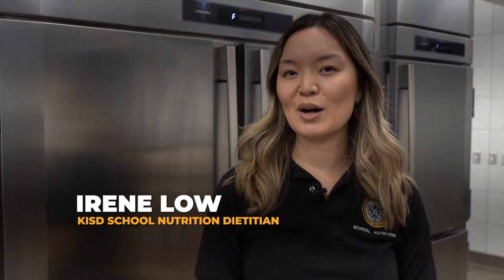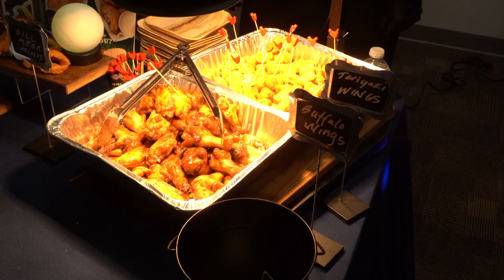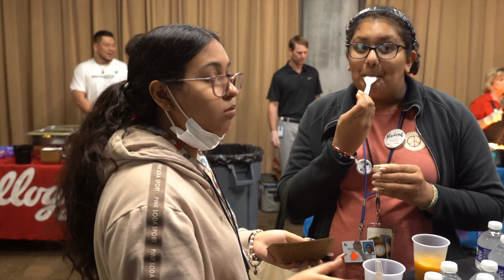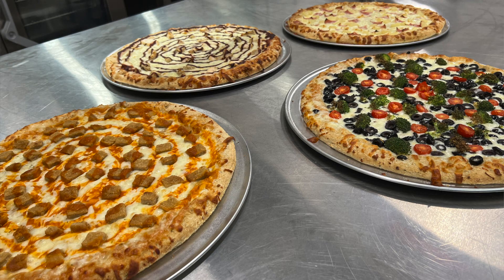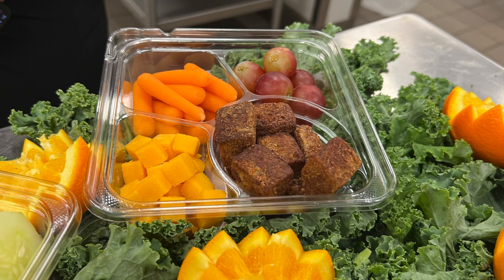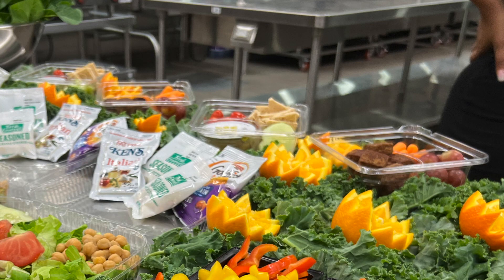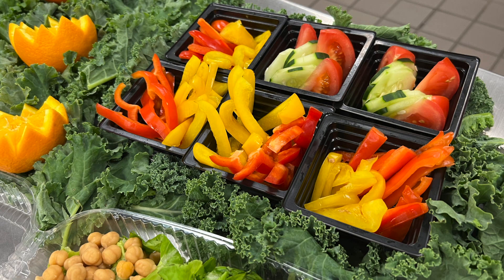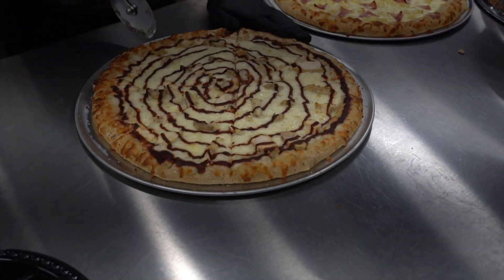KISD New Food Taste Test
Mediterranean chickpea salad, fresh vegetables and fruits and BBQ chicken pizza are all on the menu at Killeen ISD campus cafeterias this school year.

School district dietician Irene Low, with Chef Dominique Jackson and School Nutrition Coordinator Stephanie Russom prepared a variety of salads and pizzas to give a local media crew a sampling.

The adult visitors to the Chaparral High School cafeteria agreed that this is not the fare they grew up with in their hometown school cafeterias.

It’s no accident the food looks and tastes so good.

The three KISD School Nutrition representatives explained that they make visits to schools and conduct taste tests to determine student favorites.

School Nutrition hosted a student food show in March at the Career Center with students from Saegert Elementary and Patterson Middle School joining Career Center students to lend their taste buds for the event.